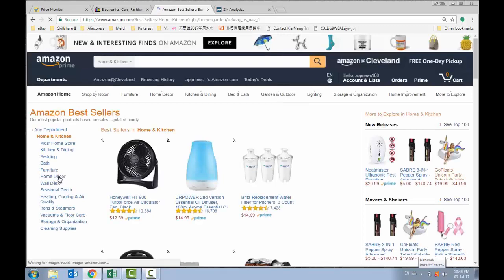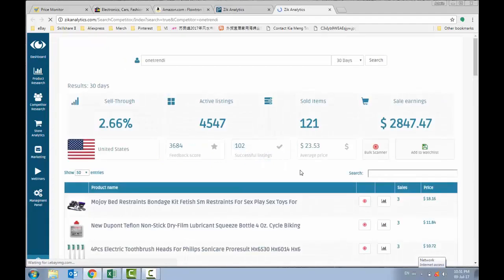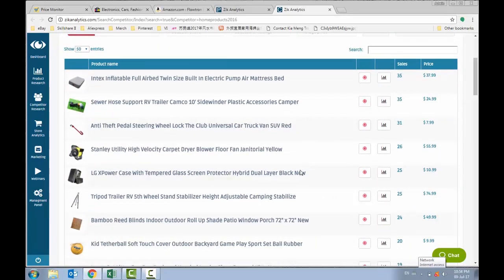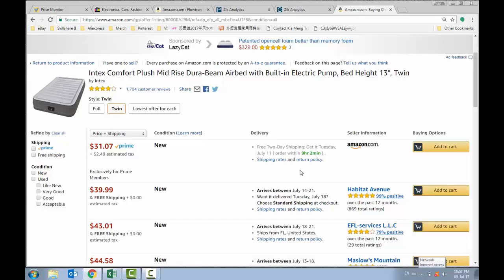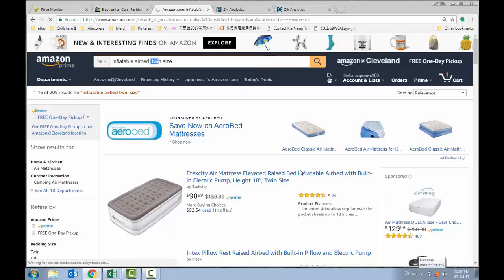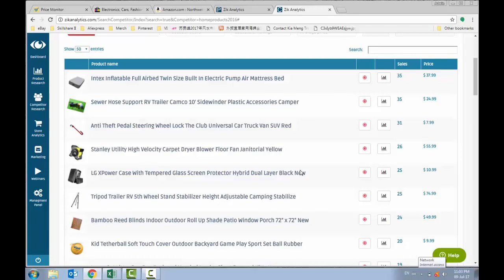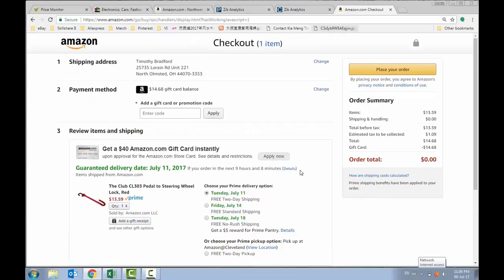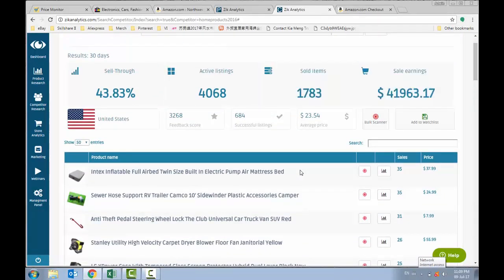How To Do Amazon Product Research Using Zik Analytics | The Art Of eBay Selling Ep. 13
In this video, you will learn how to find products on Amazon by looking over my shoulder. A step by step approach. (Never shared before anywhere) Here’s how. Watch this video.